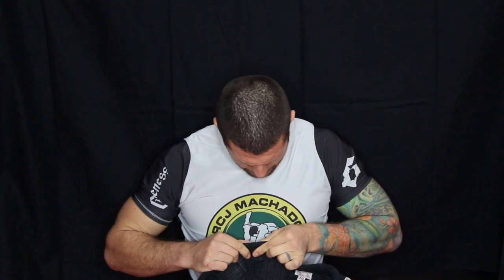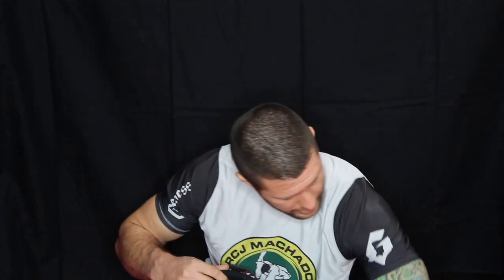Choosing The Best Gi For The Best Results!